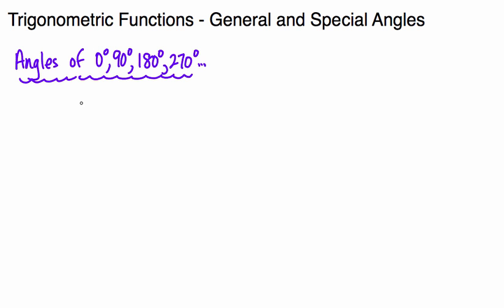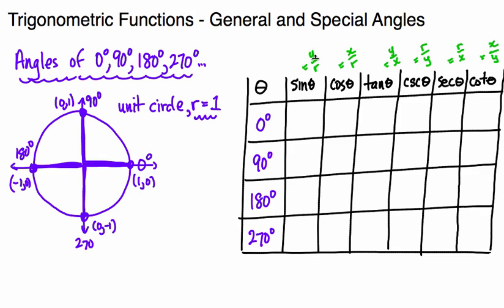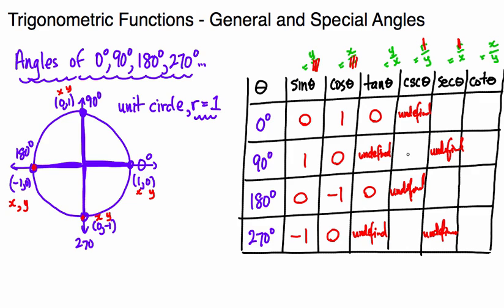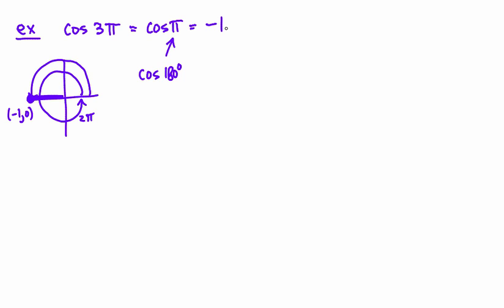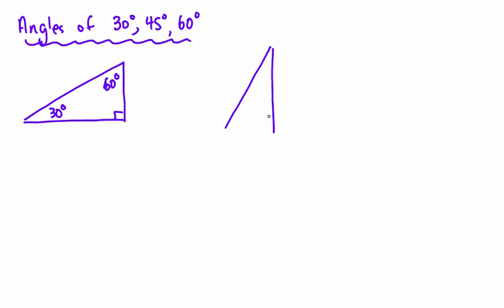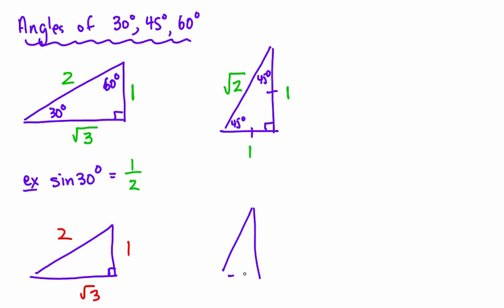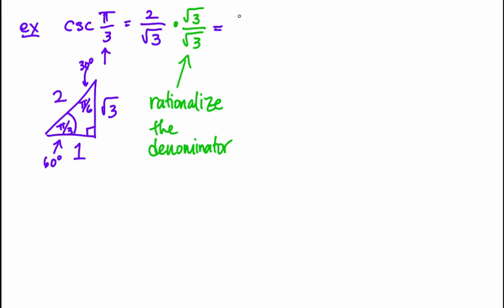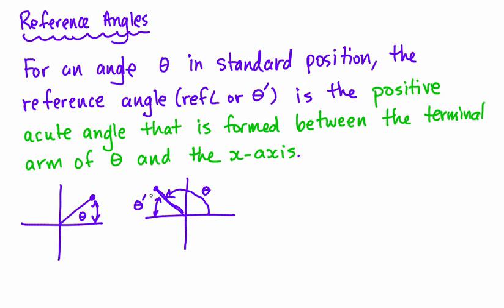PC 12 Lesson Trigonometric Functions - General and Special Angles (Part 1)